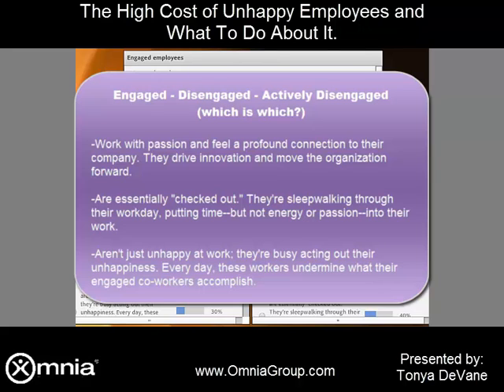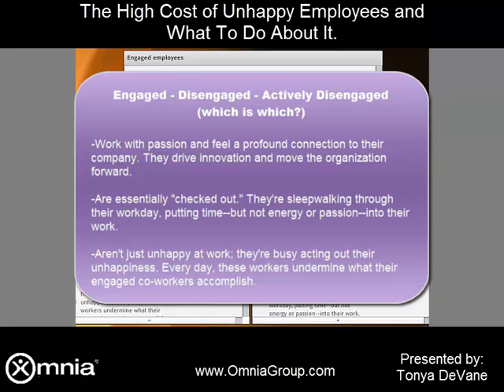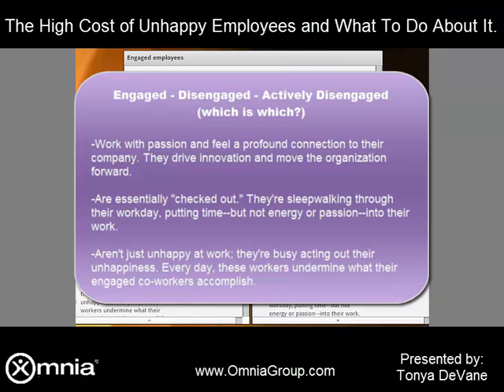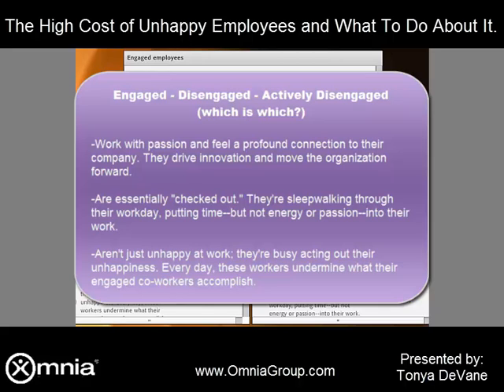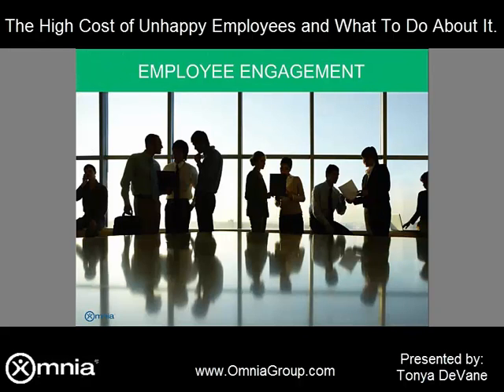The High Cost of Unhappy Employees and What To Do About It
What makes an employee unhappy at work? Lack of communication? Unclear expectations? A lack of challenge? No support? It’s tough to say, since what motivates one employee may actually demotivate another!

Having someone on your staff, or working alongside someone, who doesn’t care about their job performance can quickly infect negativity throughout your organization. The rest of the team begins to carry more of the workload, and active disengagement can directly lead to high turnover. The cost of unhappy employees is more than high turnover though. Gallup found that actively disengaged employees cost the U.S. $450 billion to $550 billion per year and that number doesn't even take into account the "not engaged" employees. The longer the problem is left unresolved, the more difficult it will be to salvage the employee’s attitude and turn things around.

In this webinar we’ll discuss:
• The definition of engagement
• The true cost of unhappy employees
• The leader’s role in coaching employee engagement
• Warning signs that an employee is becoming disengaged and what to do about it